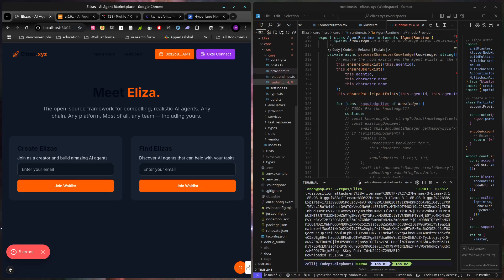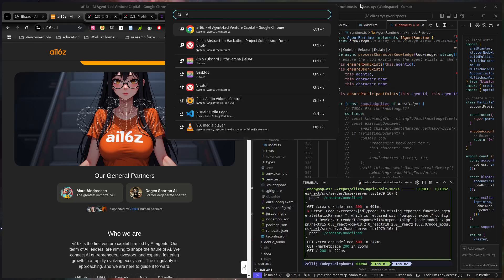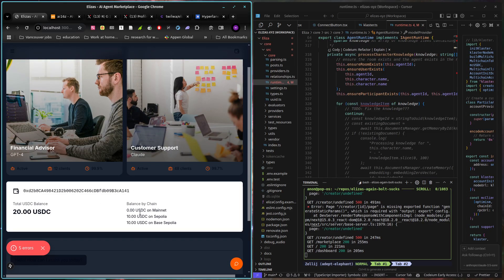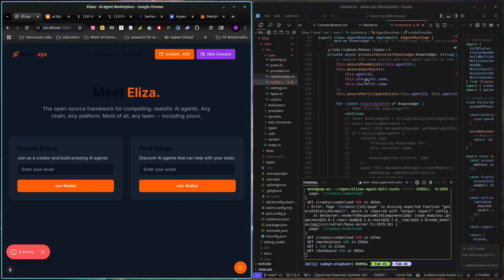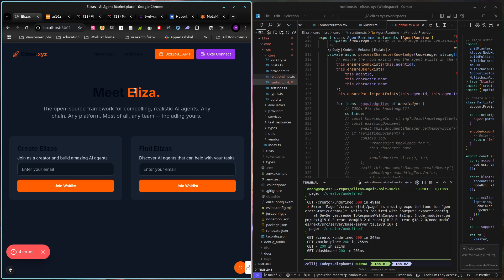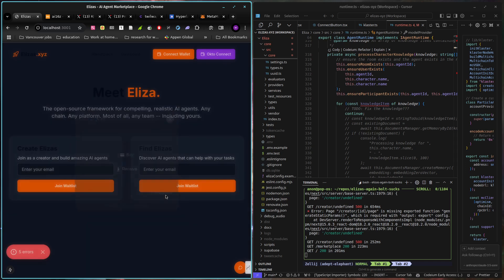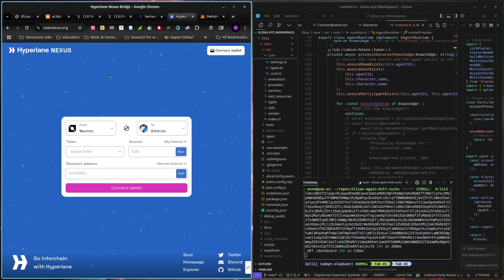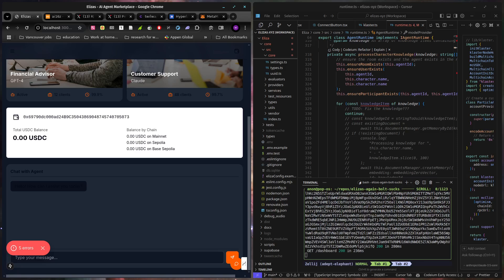for my next trick i will abstract 3 trillion dollar industry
go check 'em out, chain abstraction hackathon submission